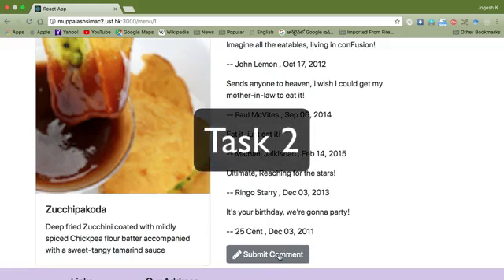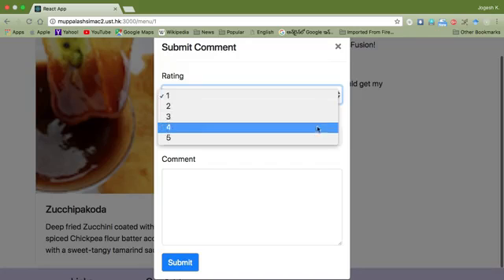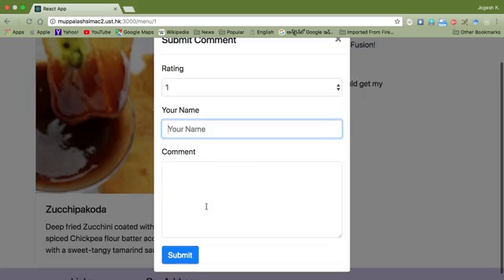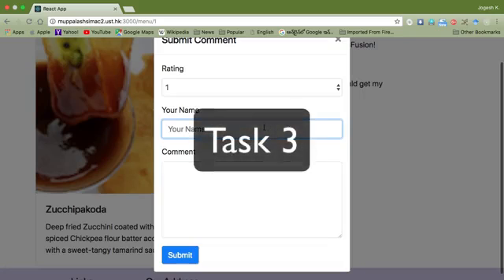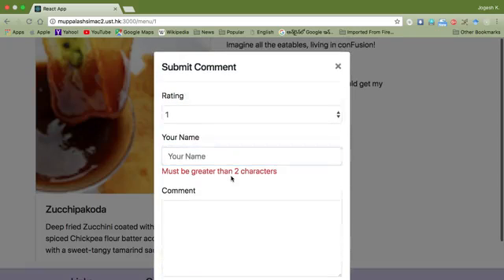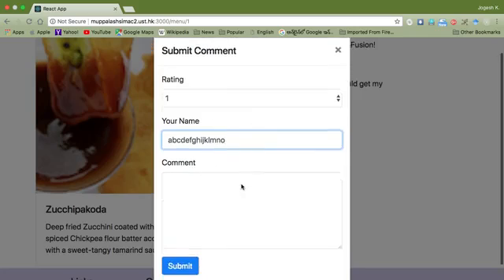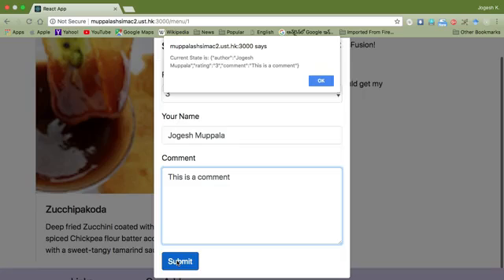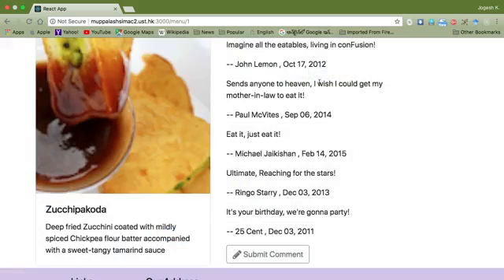48. Assignment 3 React Forms and Redux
48. Assignment 3 React Forms and Redux